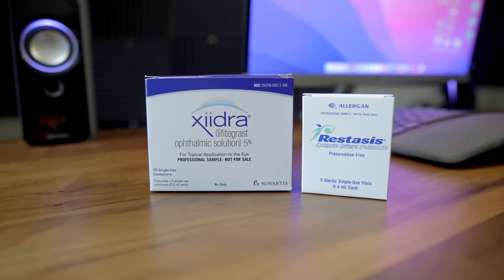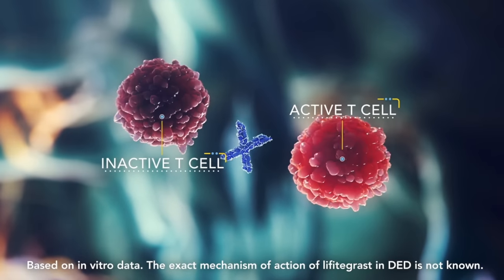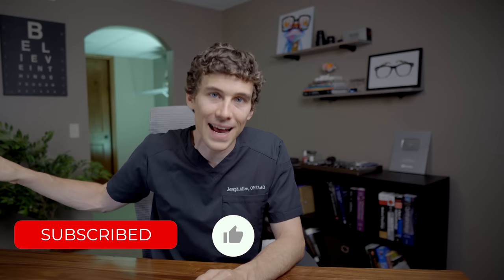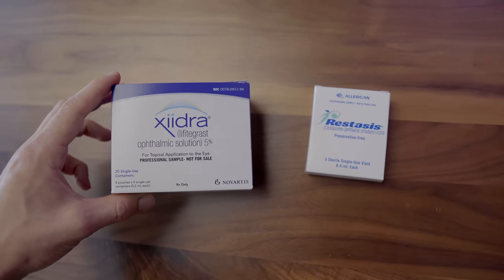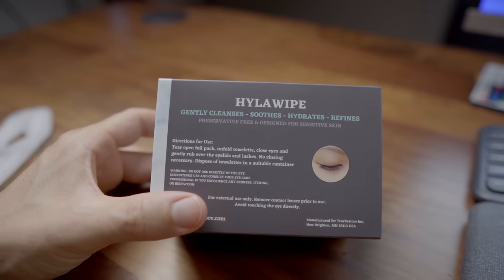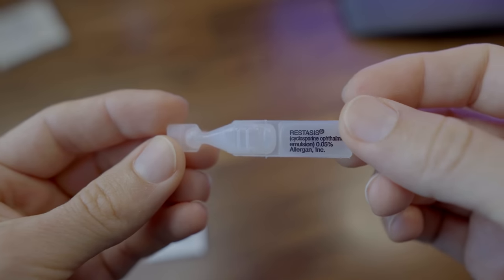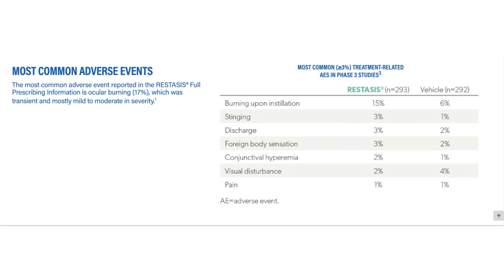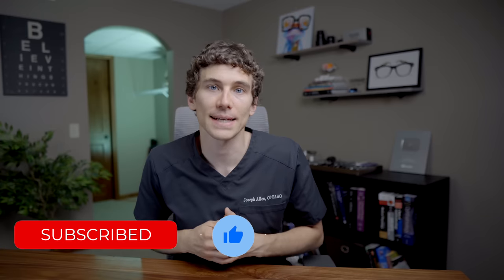Xiidra Vs Restasis: Which is better?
In this video we compare restasis vs xiidra. These are both prescription dry eye treatments available through a qualified healthcare professional. Both are prescribed as eye drops and and instilled twice per day. If you are interested in trying Xiidra or Restasis, please talk to your local eye doctor about which may be best for you.

I try my best to respond to as many questions and comments as possible. Please let me know what eye health topic you would love to see covered next!
Thank you so much! Love you all!
Joseph J. Allen, OD FAAO, Diplo. ABO

Xiidra Vs Restasis (Coming Soon)

⚡ Dry Eye RESOURCES FOR YOU⚡

About this video: In this video, we compare populer dry eyes treatment, Xiidra vs restasis. If you have been prescribed these medications or are looking for ways to cure dry eye, this video will break down how these medications work. Dr. Allen also shares his experience prescribing these medications.

Timestamps:
0:00 Xiidra Vs Restasis
1:09 How to use Xiidra
1:28 How does Xiidra Work?
3:12 Xiidra Side Effects
3:56 My Experience with Xiidra
4:41 Inflammation on the eye
5:27 Sponsor
6:27 Restasis
7:05 How does Restasis Work?
9:08 Restasis Side Effects
9:41 Restasis Vs Cequa
10:23 My Experience with Cyclosporine